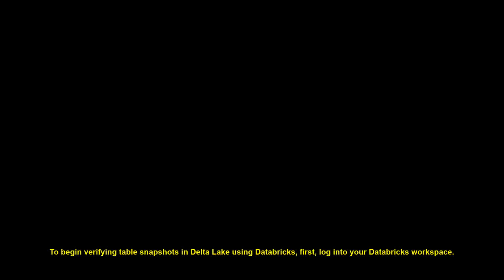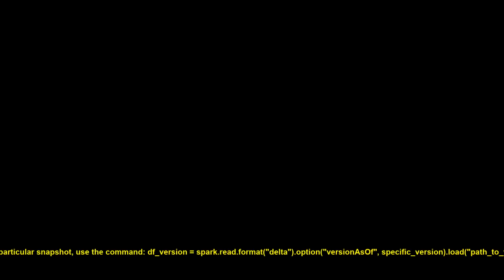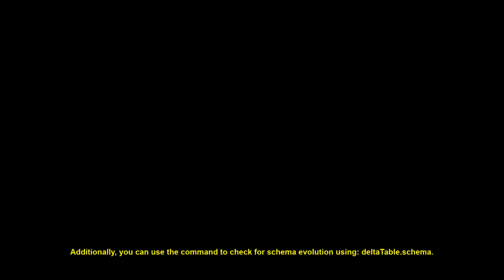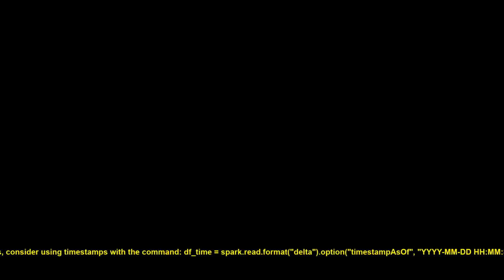How to verify table snapshots in Delta Lake using Databricks - Step By Step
In this step-by-step tutorial, learn how to verify table snapshots in Delta Lake using Databricks. We’ll guide you through the process of accessing and validating your data snapshots, ensuring data integrity and reliability in your analytics workflows. Whether you're a beginner or an experienced data engineer, this video will provide you with the essential skills to manage Delta Lake snapshots effectively.